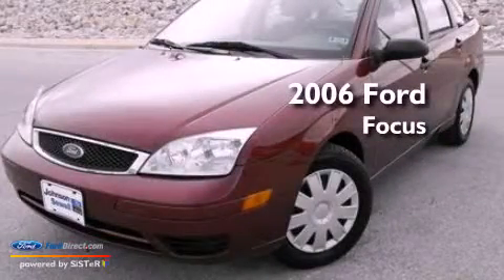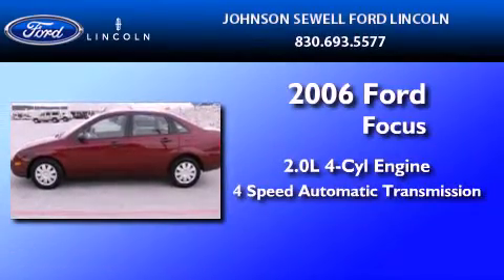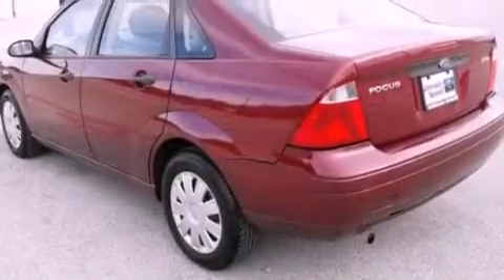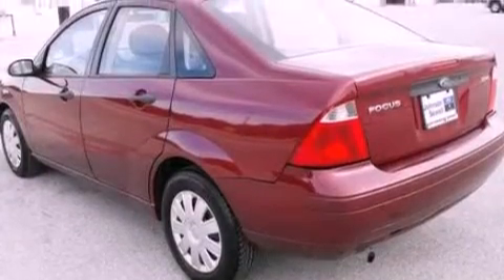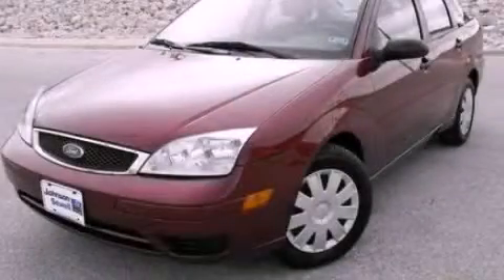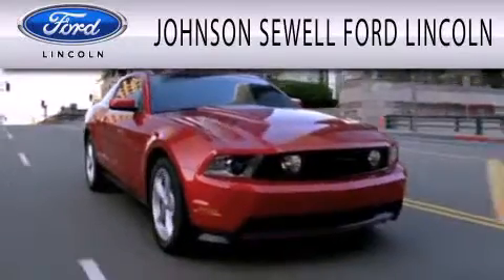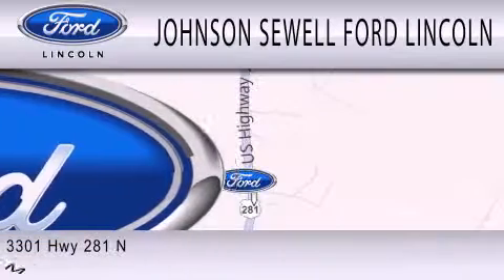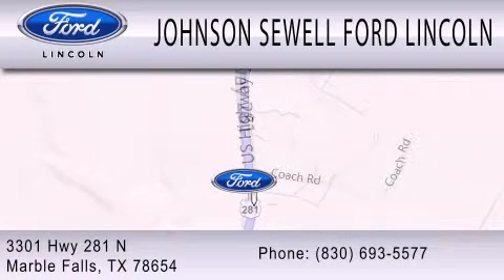2006 Ford Focus Marble Falls TX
Year : 2006
 Make : Ford
 Model : Focus
 Engine : 2.0L I4 16V MPFI DOHC
 Trans . : 4-SPEED AUTOMATIC
 Exterior : RED
 Miles : 92,612
 Interior : TAN
 Stock : PL188A